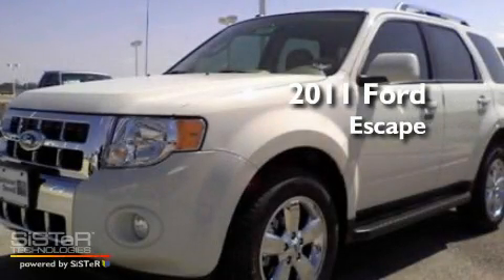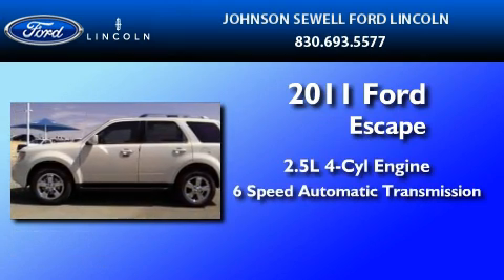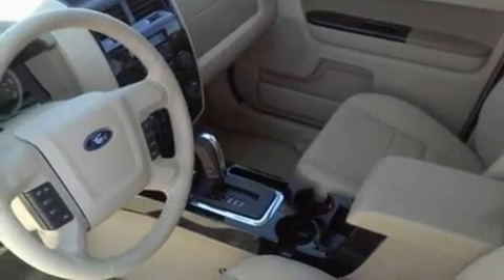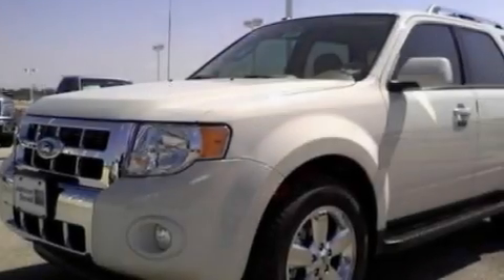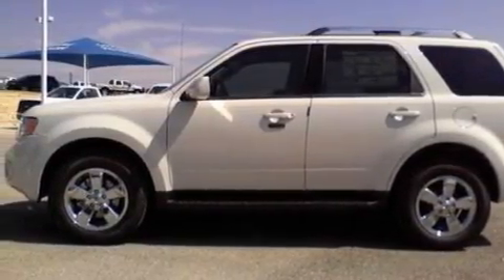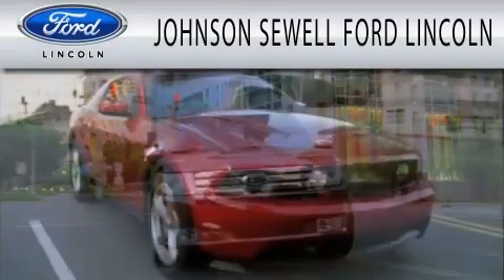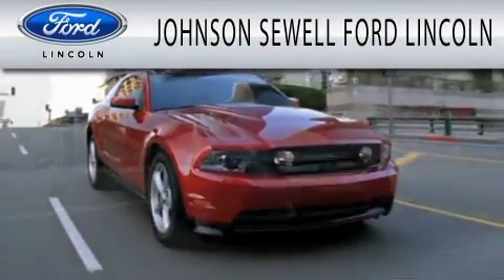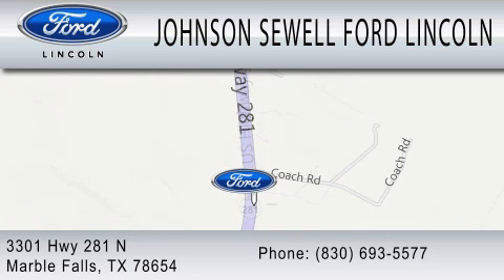2011 FORD ESCAPE TX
Year : 2011
 Make : FORD
 Model : ESCAPE
 Engine : 2.5L I4
 Trans . : AUTO 6SPD
 Exterior : WHITE SUEDE
 Miles : 10
 Interior : CAMEL
 Stock : K648